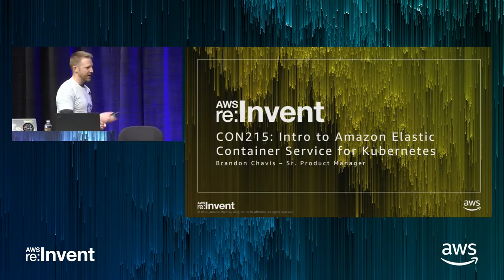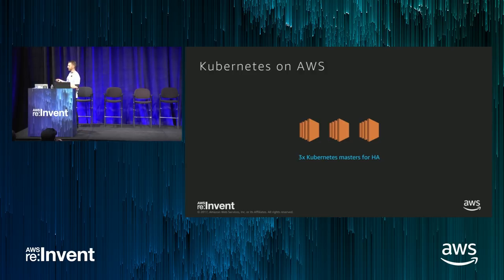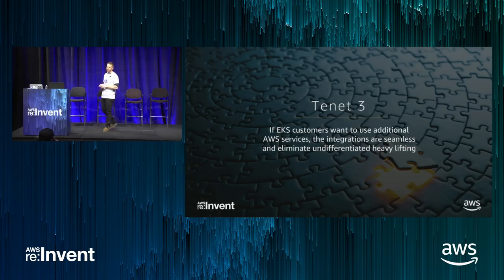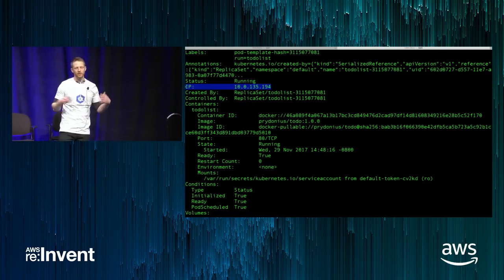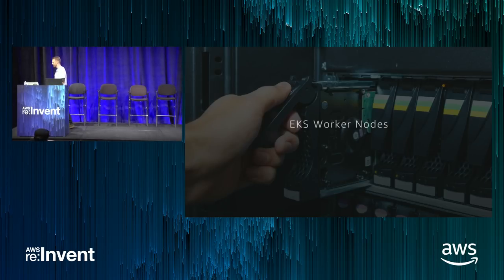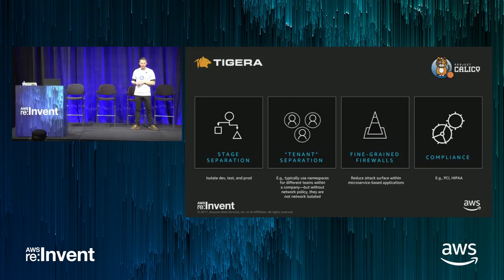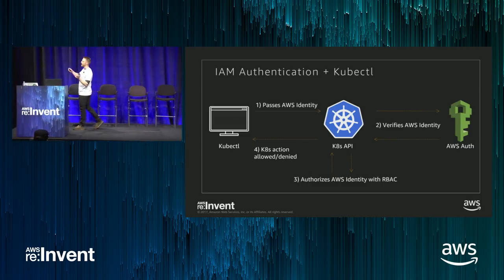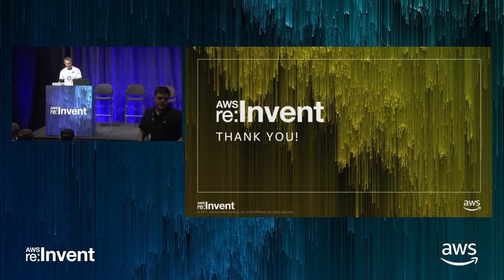AWS re:Invent 2017: NEW LAUNCH! Introducing Amazon EKS (CON215)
A preview of the new managed-Kubernetes service on AWS.